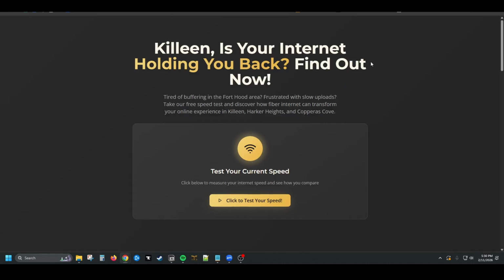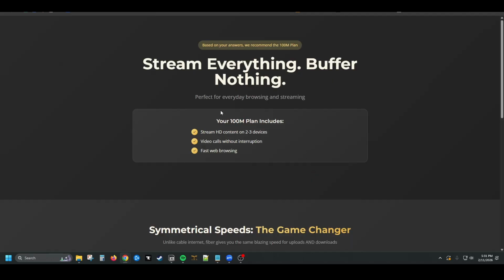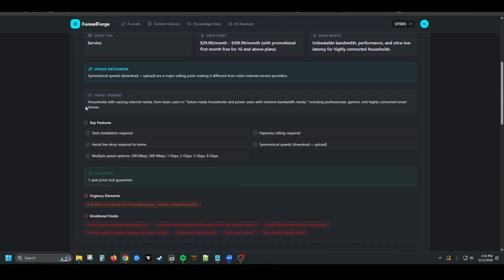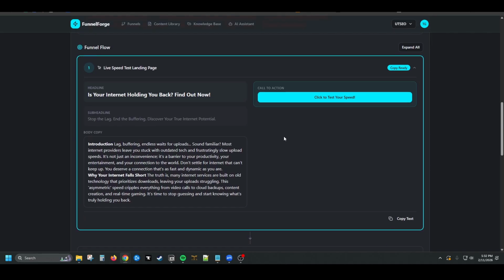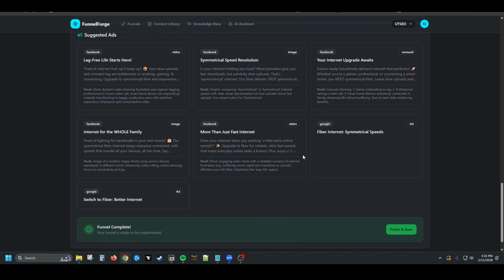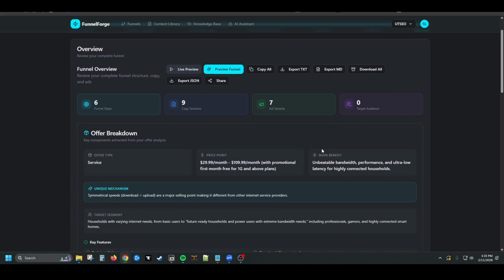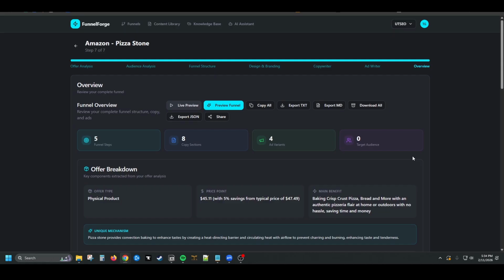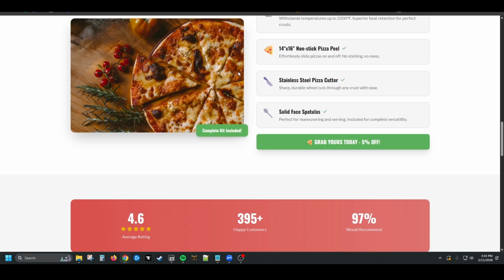This AI Website Builder is Actually Insane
I built a the best AI website/funnel designer tool out there. You can go from nothing to a fully functional website in about 15 minutes.

If I went to your website right now…
Would it be obvious what you sell, who it’s for, and what someone should do next?
Or is it just a digital brochure?
Most service businesses don’t have a funnel.
They have traffic and vibes.
I’ve been building a system that forces structure:
– Clear offer
– Clear angle
– Landing page that actually converts
– Ads that connect to the page
– A real path from click → lead
Not templates. Not “marketing hacks.”
Actual structure.
The screenshot below was built with it.
(It’s a product demo, but the same framework applies directly to contractors, landscapers, and home services.)
I want to run this on 2–3 Utah service businesses and document the results.
Goal: build a simple, clean funnel designed to produce consistent leads (targeting ~$15 per lead depending on your margins and traffic source).
You can DIY it with the full blueprint.
Or I can build and implement it with you.
• What you sell
• Average job value
• Service area
• How you’re currently getting leads
I’ll run your offer through the system and show you what it generates.
Worst case: your offer gets clearer.
Best case: you finally have a funnel instead of a homepage.